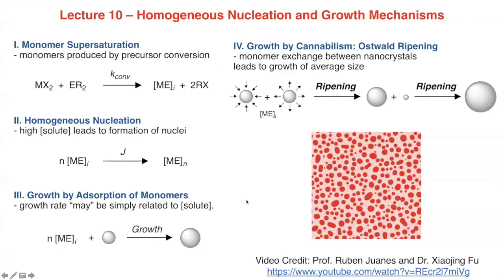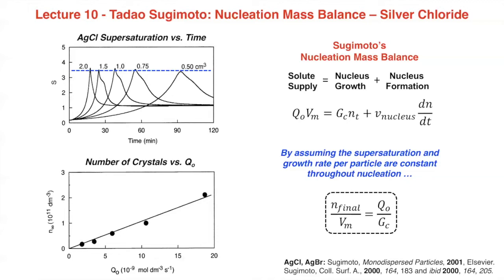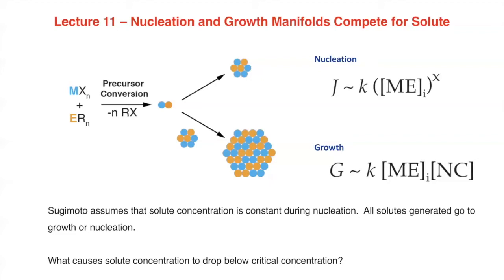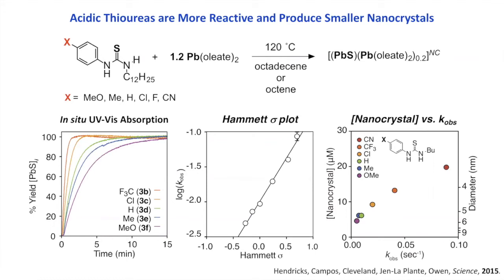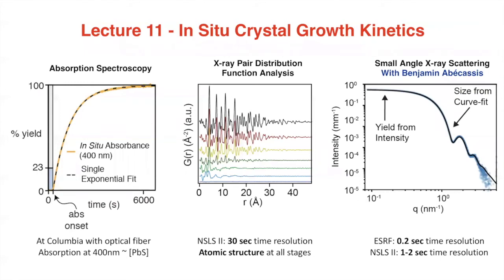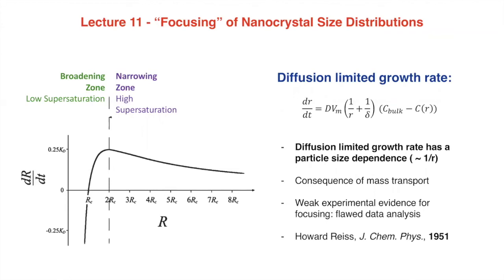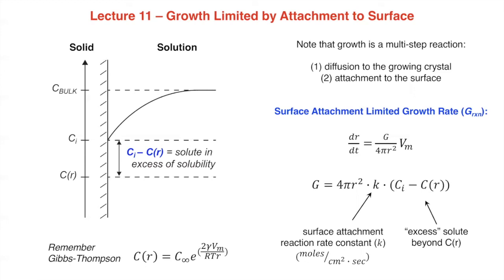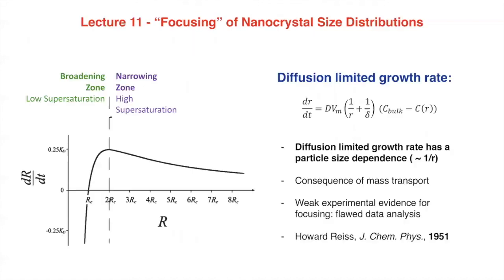Lecture11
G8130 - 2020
Professor Jonathan Owen
Columbia University